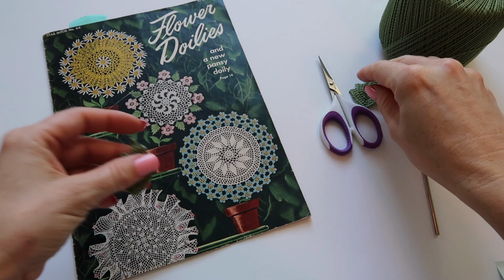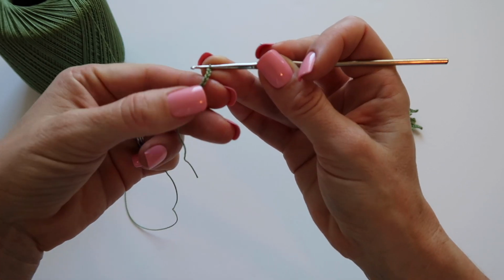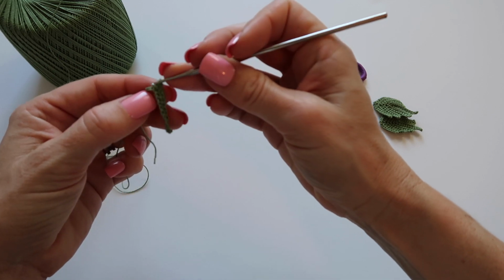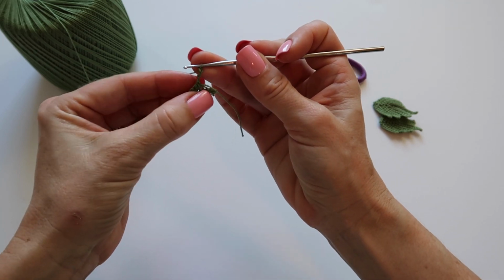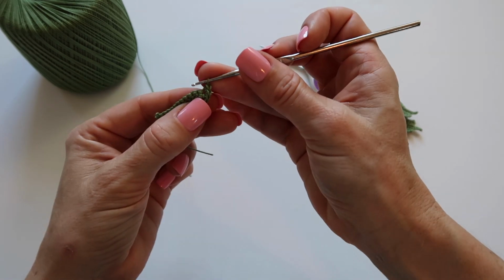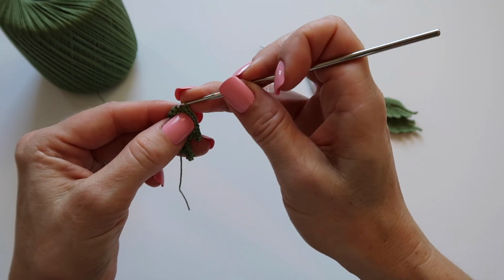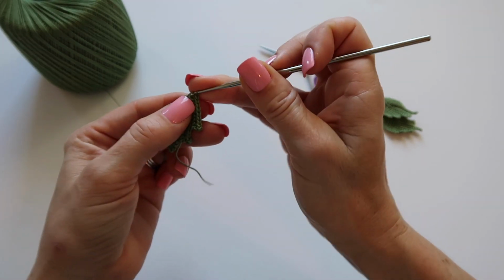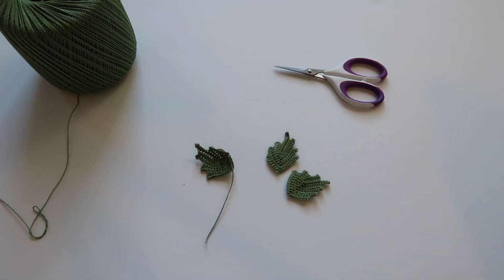Crochet Leaf | Crochet Tutorial | Fall Crochet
Crochet Leaf - Crochet Along Tutorial  -  Learn to crochet a cute little leaf with this easy to follow video crochet-along!

For this project you will need size 10 crochet cotton, size 6 crochet hook, and scissors!

Hi, I'm Anita Louise and I'm a bit of a crochet addict!  I started crocheting when I was 6 years old and have been hooked ever since.  I absolutely love to crochet and I also love creating my own patterns to share!  Thank you so much for stopping by to check out this pattern.  I hope you love it as much as I loved creating it just for you!